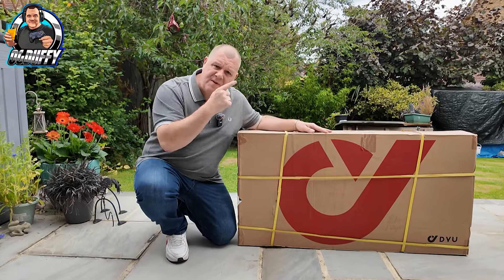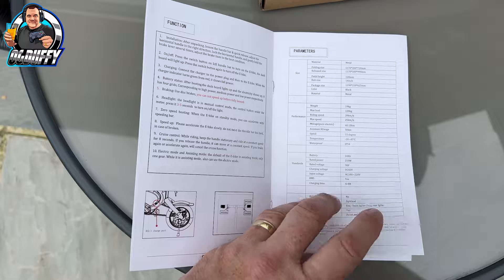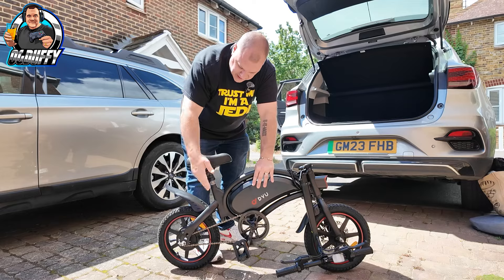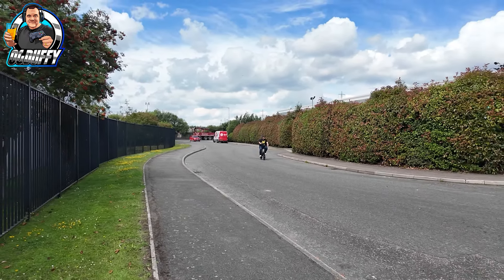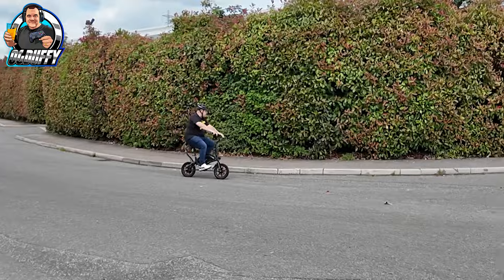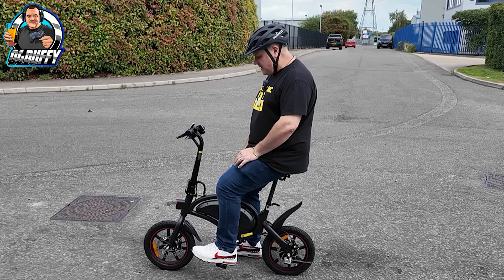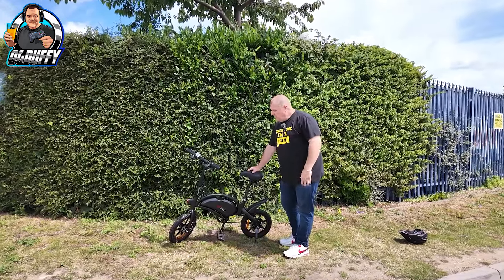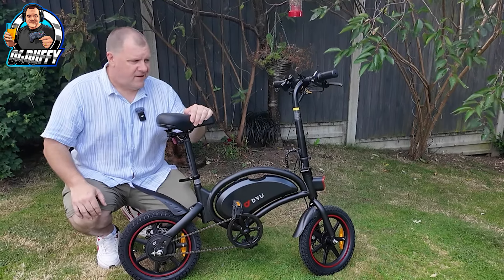DYU D3F Such Good FUN!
OGDuffy reviews the DYU D3F bike with some surprising results... This foldable collapsable bike is a must for travellers and commuters looking for an electric bike to take them the extra mile.

We had great fun reviewing this electric bike and trust me when I say this E-Bike was so much fun !

So if this full review of the DYU D3F bike helps you make a decision to buy one then please do use the link supplied as it helps support the channel and I greatly appreciate it.

This E-Bike was so much fun to review so massive thanks to DYU for supplying this DYU D3F collapsable electric bike for me to review as it was so much fun.